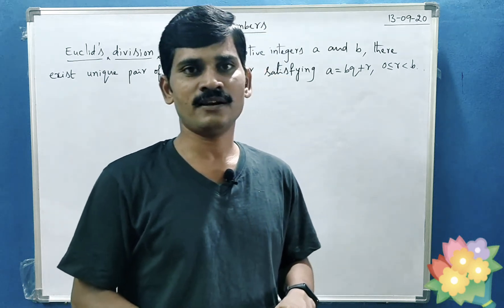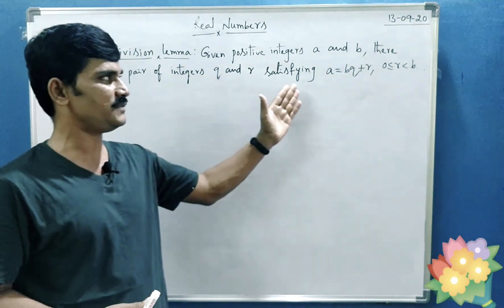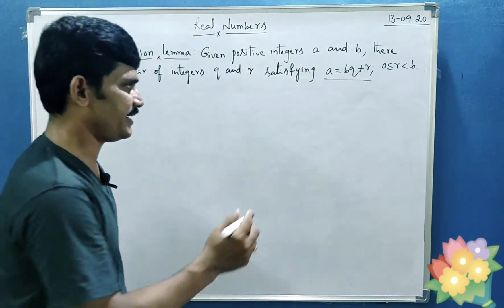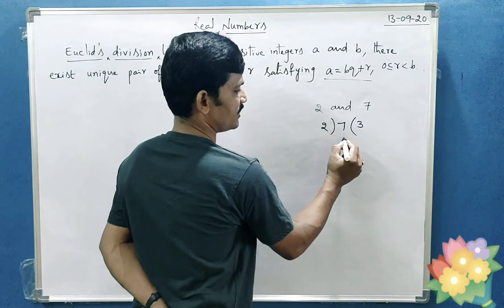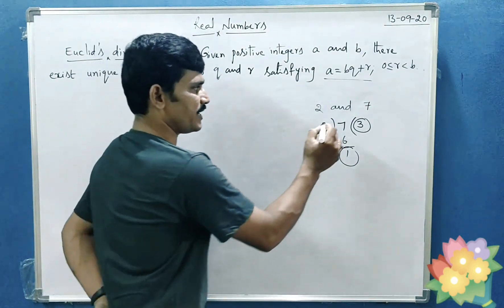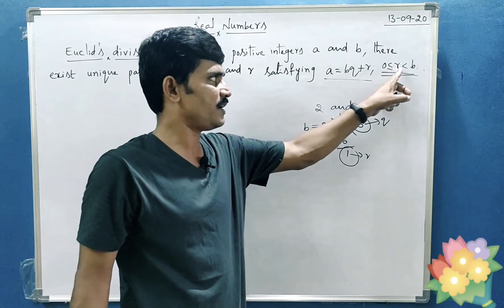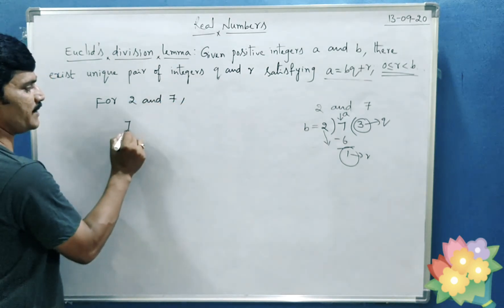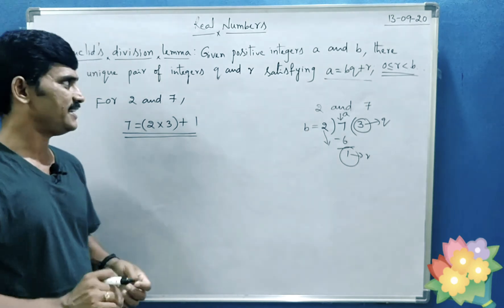Euclid division lemma